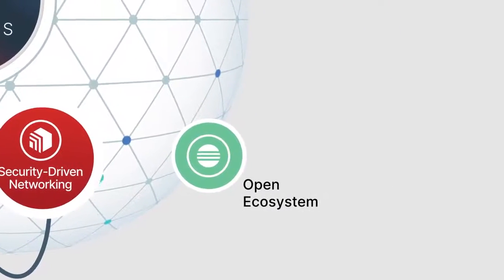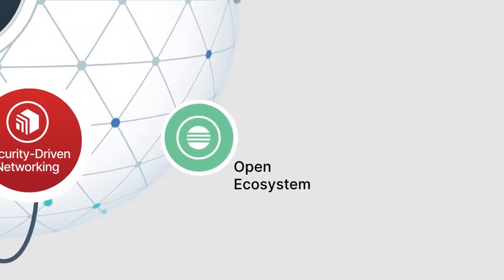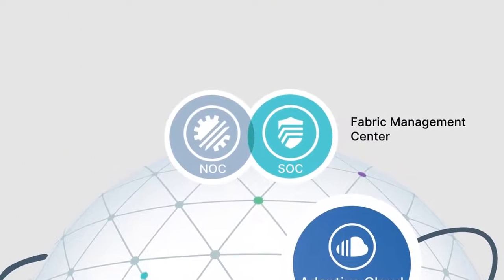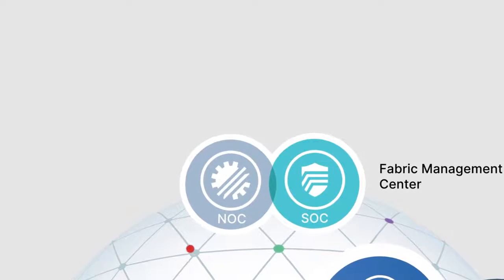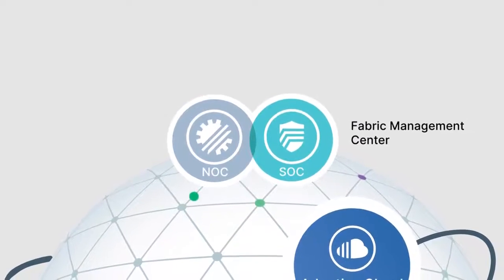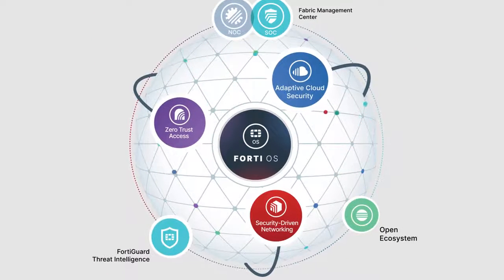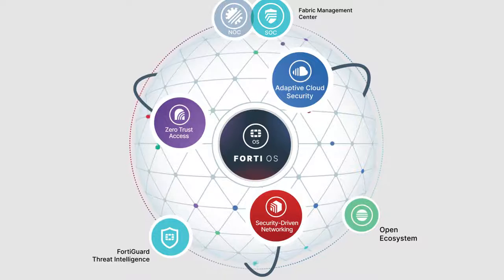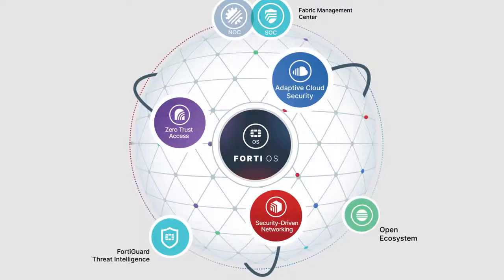Fortinet Security Fabric Secures Digital Innovation Cybersecurity Platform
The Fortinet Security Fabric is the industry’s highest-performing cybersecurity platform, powered by FortiOS, with a rich open ecosystem. It spans the extended digital attack surface and cycle, enabling self-healing security and networking to protect devices, data, and applications.